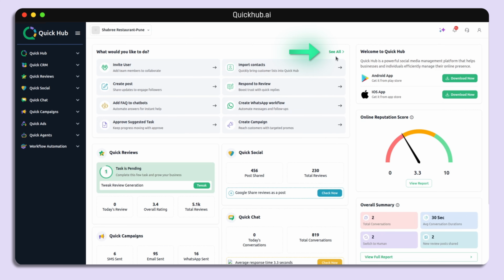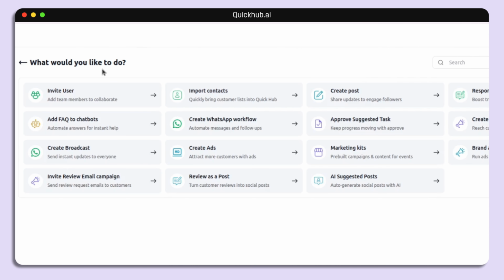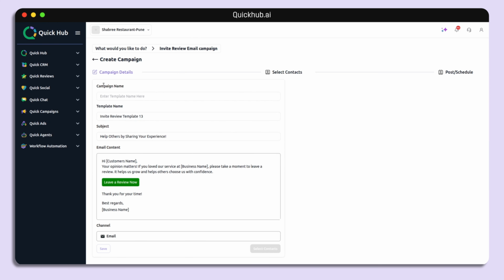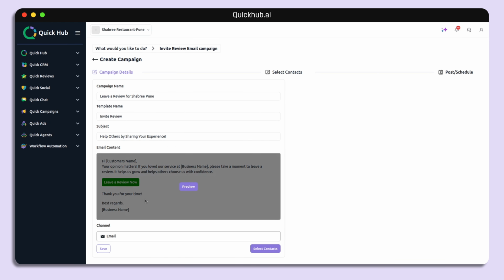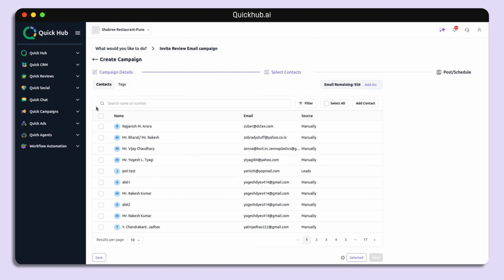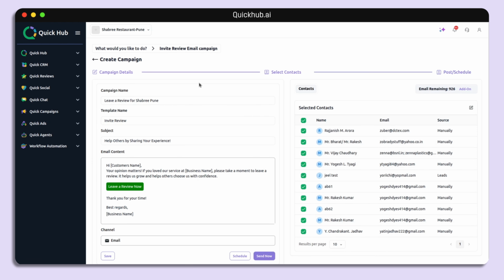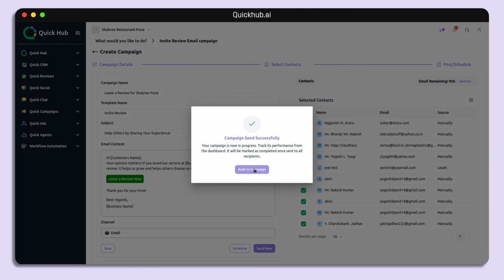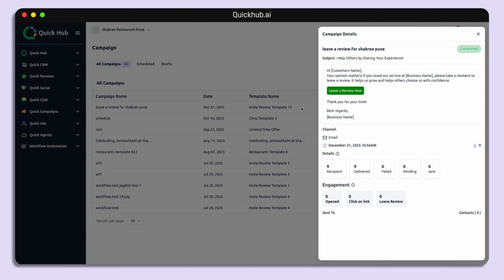Stop Wasting Time: Automate Your Business Workflows with Quick Hub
Are you tired of repetitive manual tasks slowing down your business growth? In Episode 4 of our series, we dive deep into Quick Hub Automation, the secret weapon fBusiness automation, Quick Hub tutorial, workflow optimization, productivity tools for business, SaaS dashboard demo, how to automate business tasks,
or modern entrepreneurs looking to reclaim their time and scale efficiently.

In this video, we break down exactly why Quick Hub is a game-changer for businesses of all sizes. We’ll walk you through the entire dashboard, showing you how to set up your first automation and optimise your workflow in minutes.

Key highlights in this episode:

Why automation is no longer optional for growing businesses.
A complete step-by-step walk-through of the Quick Hub dashboard.
Pro-tips for streamlining your daily operations.
A summary of how to get started today.

Video Chapters
0:00 – Why your business needs automation
0:20 – The core benefits of Quick Hub
0:44 – Dashboard Walkthrough: Step-by-Step Demo
1:39 – Summary & Final Tips for Success
2:44 – Get Started with Quick Hub

Like if you’re tired of complicated marketing tools. And drop your questions in the comments — we’ll answer them in future episodes.